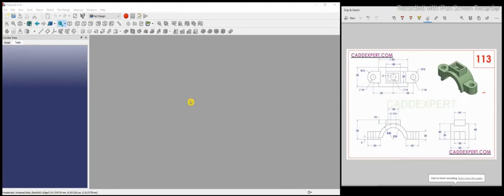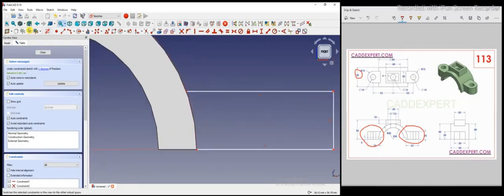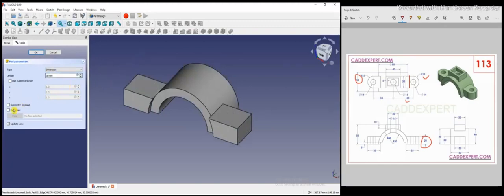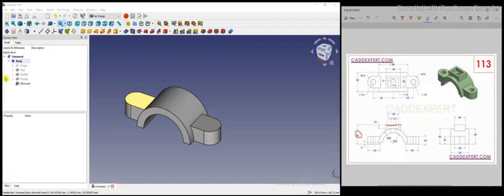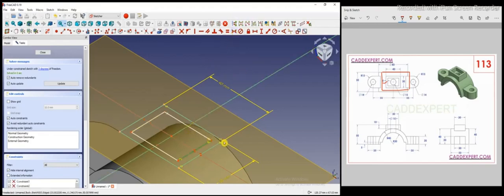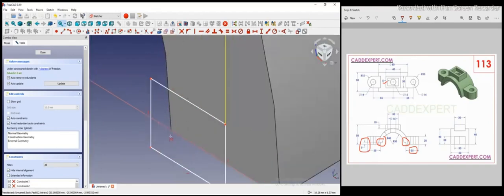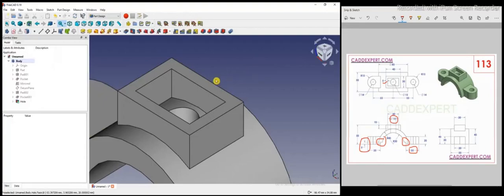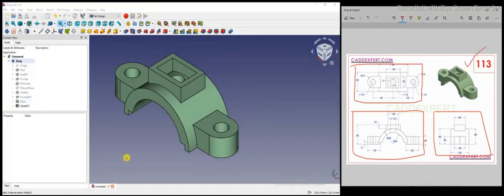FreeCAD Part Modeling Tutorial 13 | FreeCAD Beginner Tutorial | Mechnexus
In this Tutorial I have Explain How to do Part Modeling in FreeCAD with the help of Part Design Workbench.

- ✅ Lifetime access
▶️ *Thanks*
Thanks,
*Amar Patel*